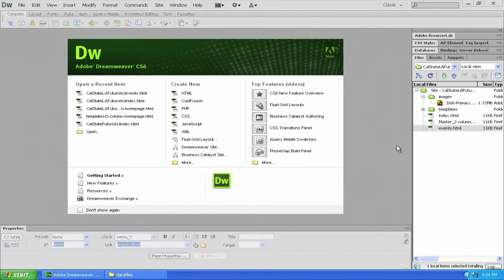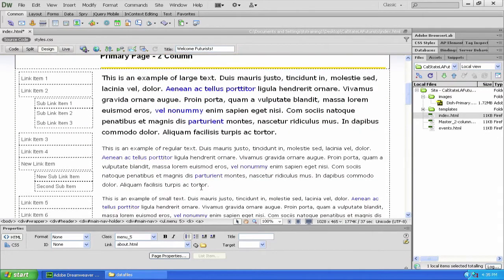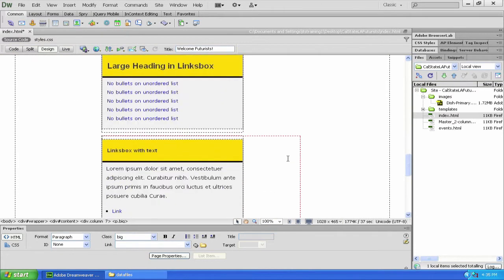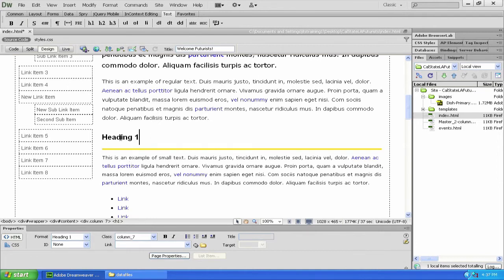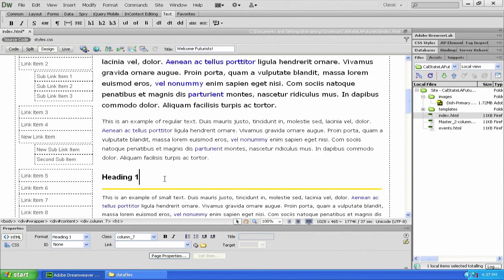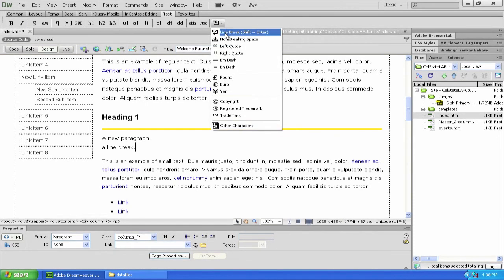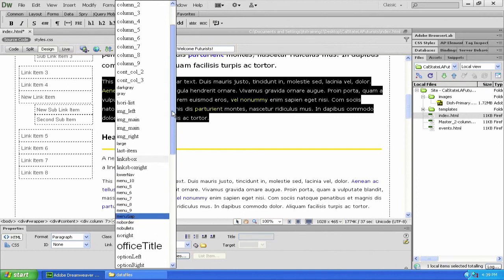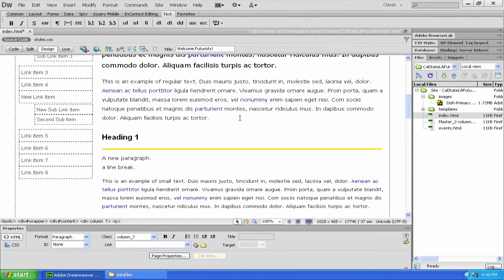3.2 ATI Cal State L.A. Web Templates: Editing the Page Content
Editing page content in Dreamweaver is as simple as editing text in Microsoft Word. However, when highlighting text, it is important to not select any extra content on the sides of the text as  you may accidentally delete a page object. Triple-clicking on text is a good method to use to only select the text and nothing else.